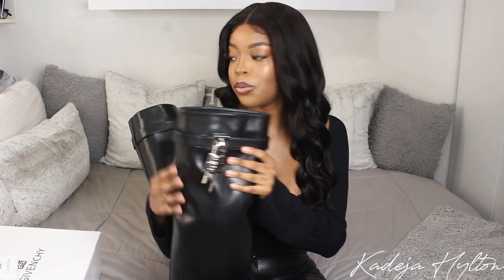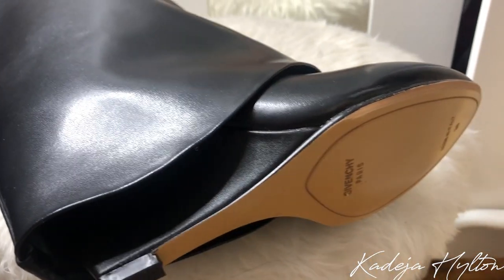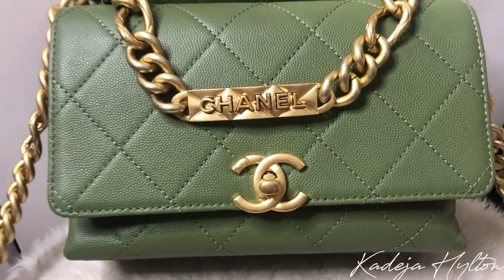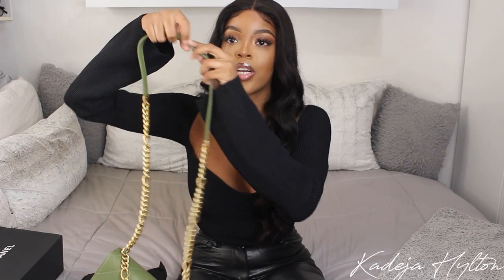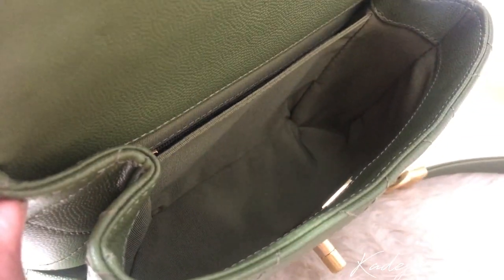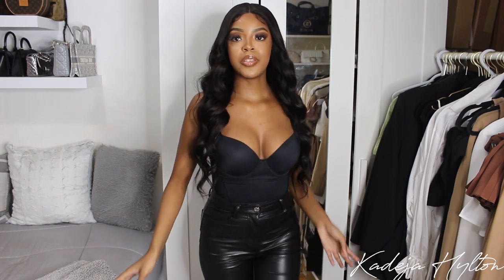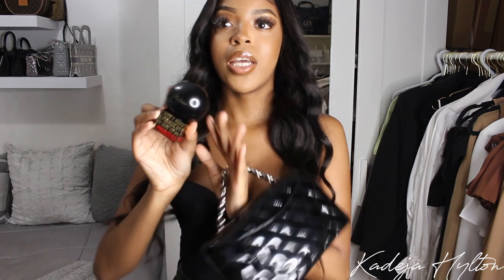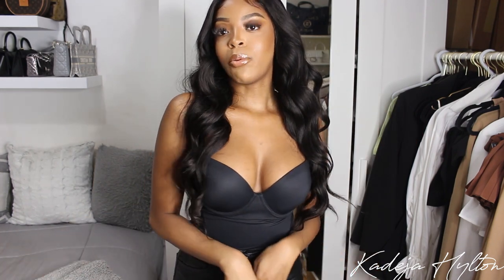VLOG: LUXURY HAUL ft. GIVENCHY SHARK BOOTS + NEW CHANEL BAG + More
Hi loves! In this vlog we unbox my new Chanel bag and Givenchy shark boots, Go out to dinner and enjoy Christmas festivities in Toronto! ♡
Items mentioned:
◦ Shein bodysuit
◦ Aritzia melina pants